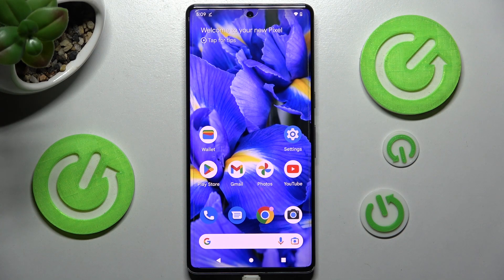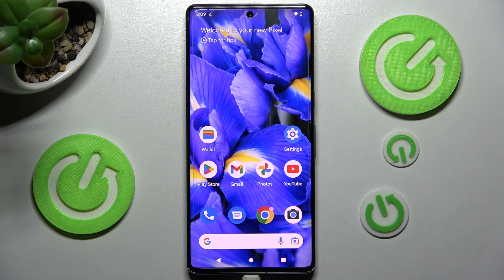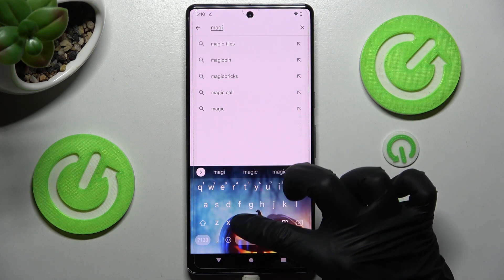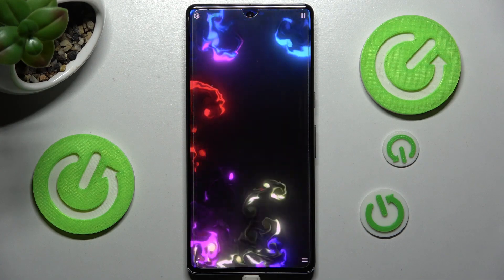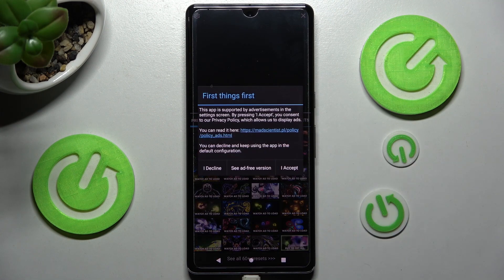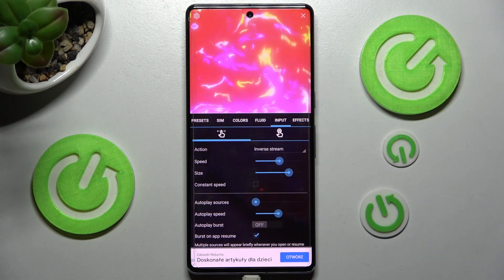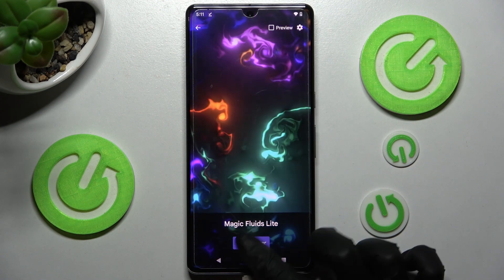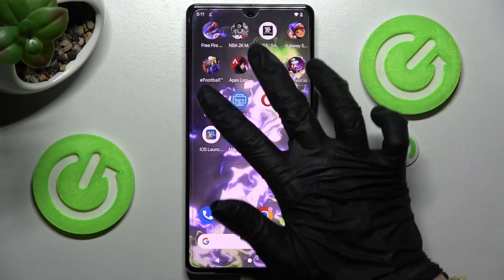How to Set Live Wallpaper in GOOGLE Pixel 7 Pro - Download Magic Fluids App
We’d like to share with you how easily you can find the appropriate magic fluids app in the Google Play store for your GOOGLE Pixel 7 Pro if you wish to have animated wallpaper on it. We’ll show you how to apply it successfully and customize it to suit your needs. So let’s follow all the steps shown in this tutorial and apply this unique wallpaper to your GOOGLE Pixel 7 Pro by following all the instructions.